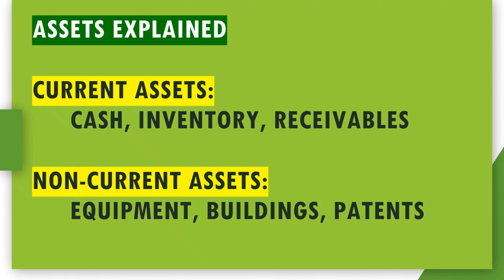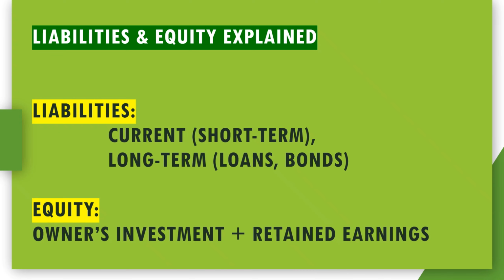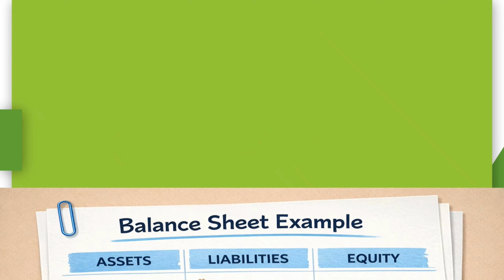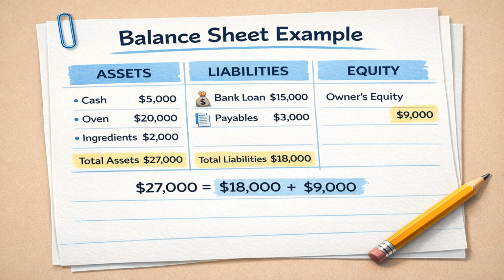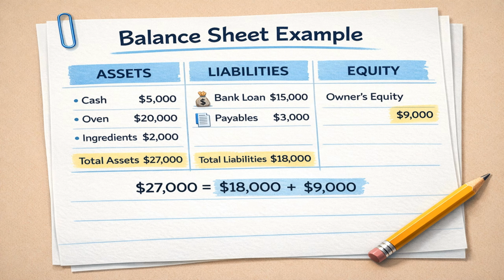Balance Sheet Explained – Step-by-Step Example for Beginners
Learn how to read and create a balance sheet step-by-step with a simple real-world example. This tutorial is designed for freelancers, SMBs, startups, and business/accounting students who want a practical, hands-on understanding of financial statements.

We’ll cover:
• The core balance sheet formula (Assets = Liabilities + Equity)
• Current vs non-current assets and liabilities
• Calculating equity and spotting common mistakes
• Using balance sheets to make informed business decisions

By the end of this video, you’ll understand how to create a balance sheet for a small business, track financial health, and avoid beginner errors.

This video is for educational and informational purposes only. Results may vary. No guarantees or endorsements are made.